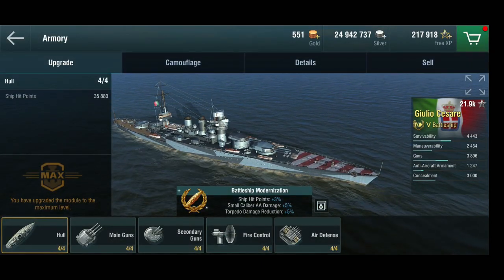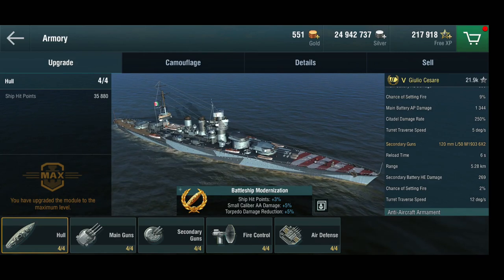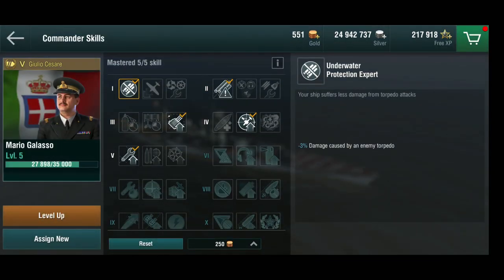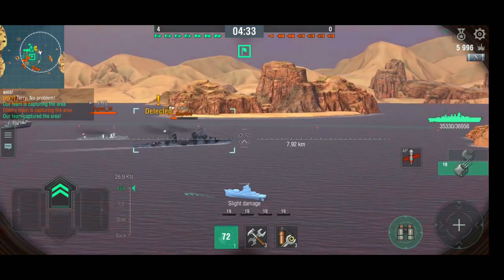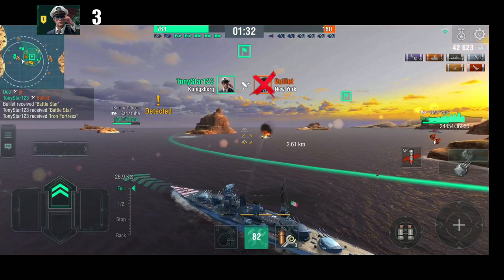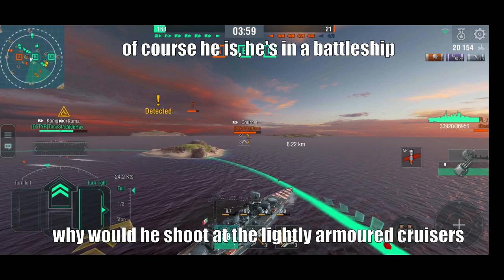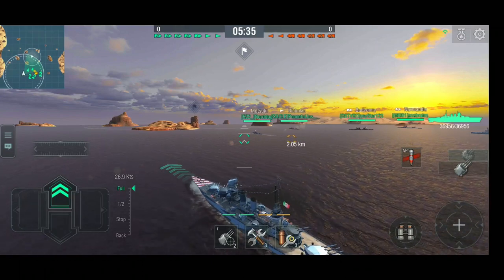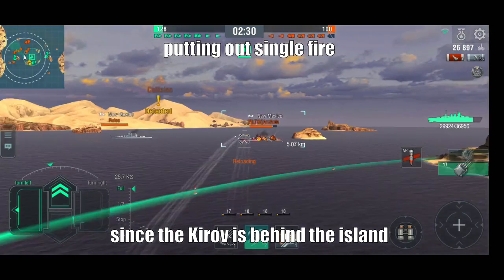World of Warships Blitz - Italian premium battleship "Giulio Cesare" review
To get me back into the groove, I'll be looking at the Italian super-heavy cruiser "Giulio Cesare" today. What do you mean, it's a battleship? No, it bloody well isn't - I don't know what WG were smoking :)

Historical images are public domain